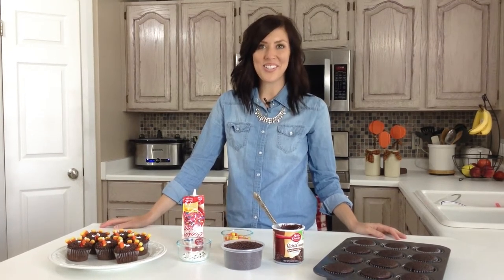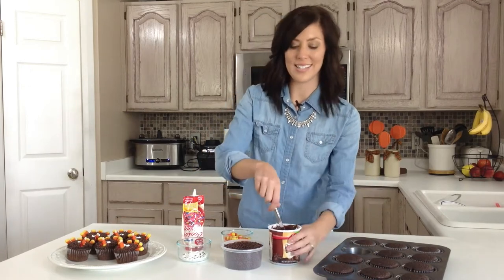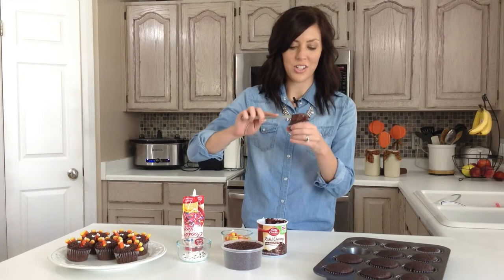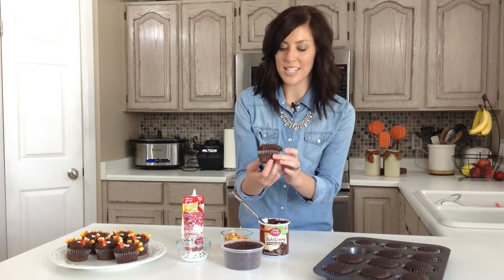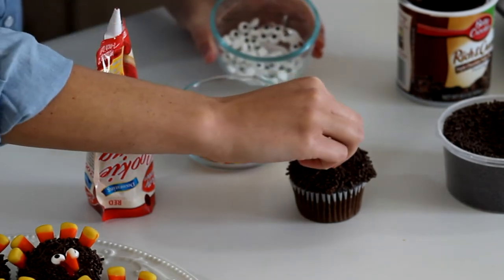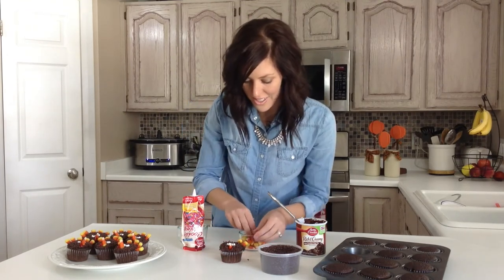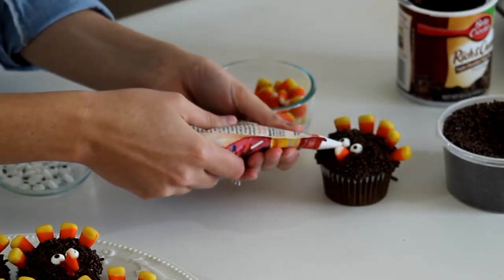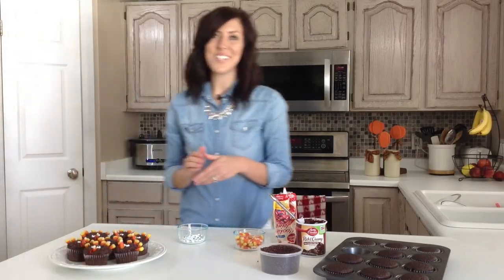Turkey Cupcakes | Dessert | Six Sisters Stuff